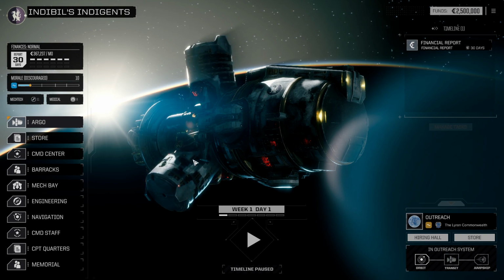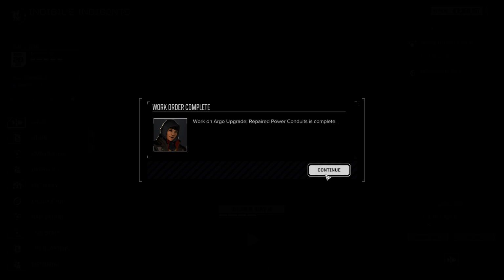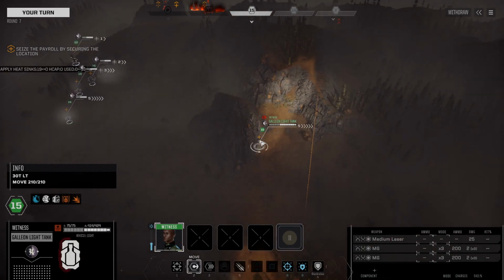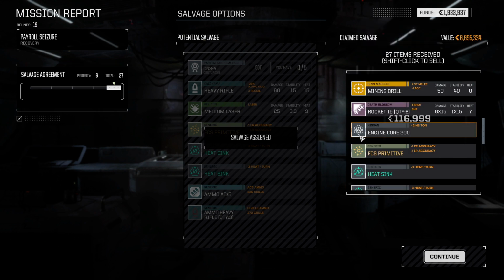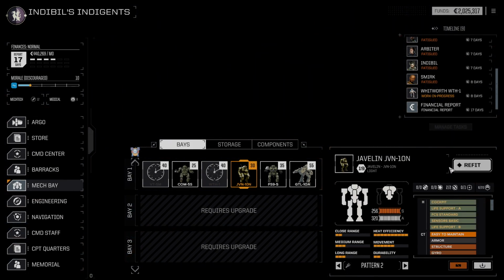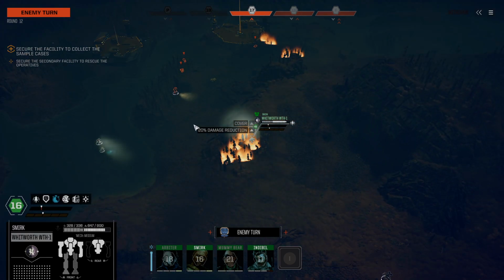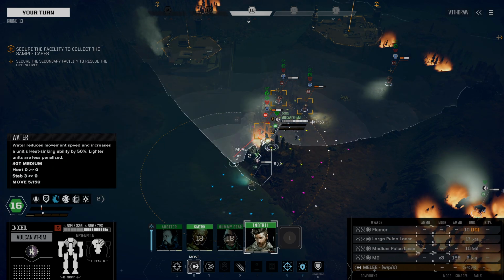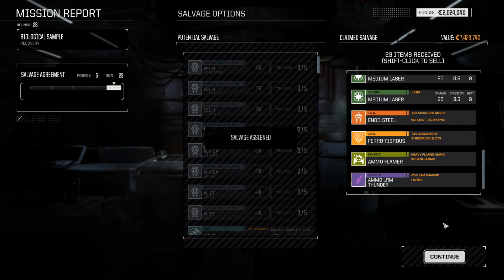Early days, humble starts. We don't want to get cocky. Battletech Modded/Roguetech Treadnought 01.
Video quality and soud will get better as we go along (I hope) as this is just a crash-in course for me. Sorry if it's even worse than I expected once compressed.